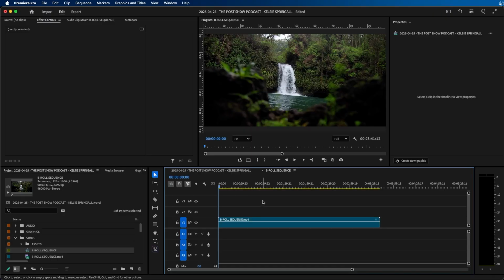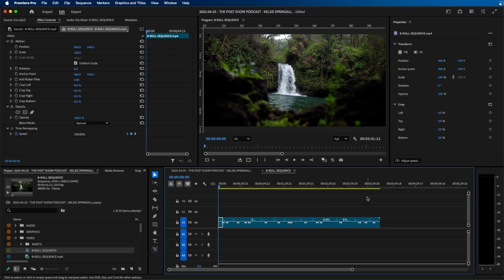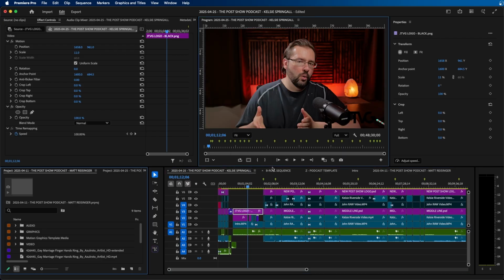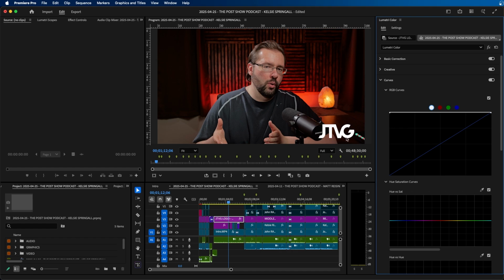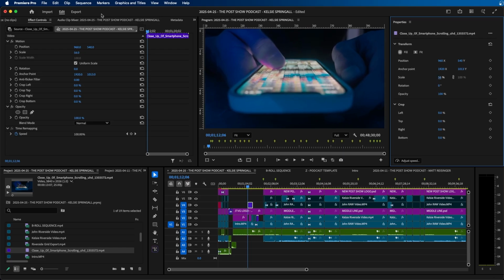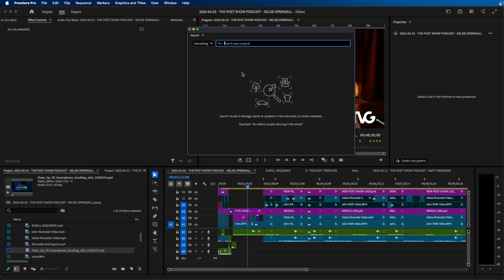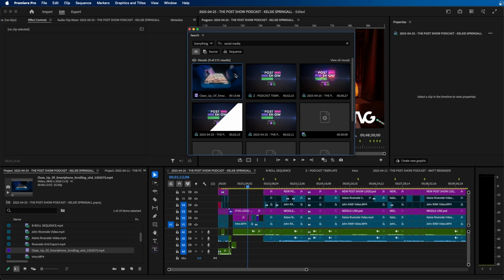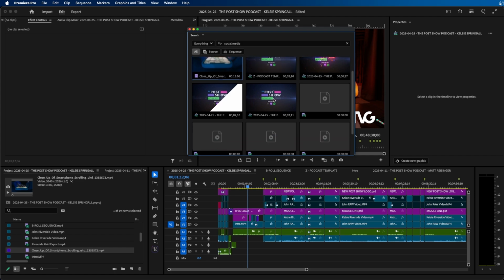5 Premiere Pro Life Hacks EVERY Video Editor Should Know!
ABOUT VIDEO:
In this video I share 5 life hacks I use every day as a video editor inside Premiere Pro. These tips can help you save time and edit videos faster inside Premiere Pro.

CHAPTERS:
0:00 Auto Apply Cuts
0:49 Copy From Other Projects
2:16 Make A Logo White
3:18 Auto Scale Media In Timeline
4:06 Find Any File You Need